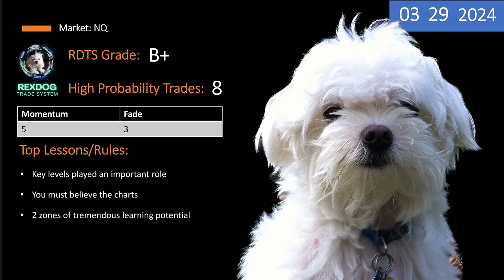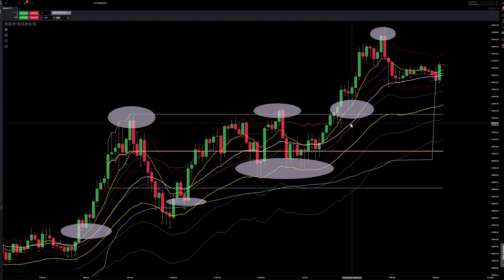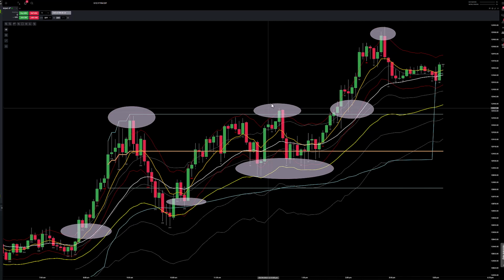Best Trades of the Day on the NQ - 29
In these videos we breakdown what the highest best probable trades that the RexDog Trade System provides. Today we are looking at the NQ, it provided 8 high probability trades. That is 5 momentum trades and 3 fades.

Alphas you do not fade until you have your fade certification. Otherwise you are only doing momentum fades.